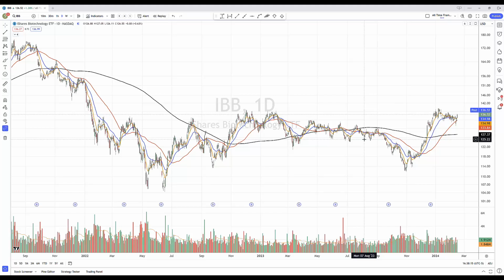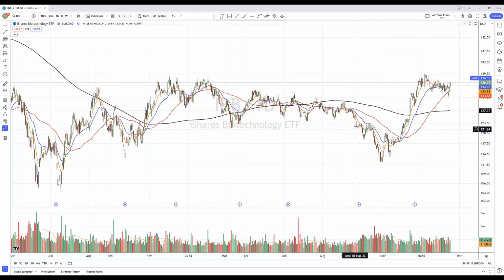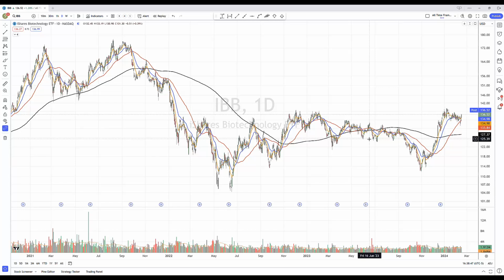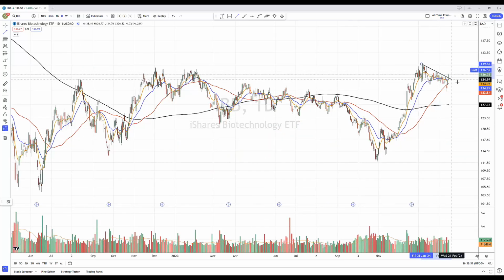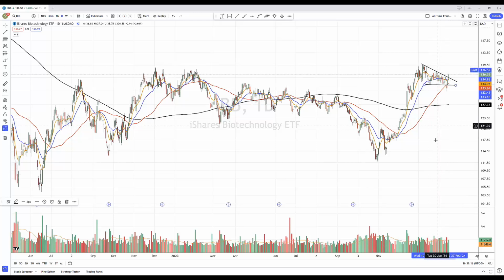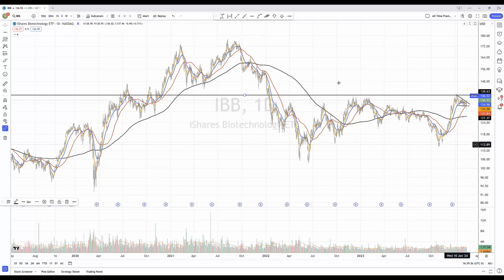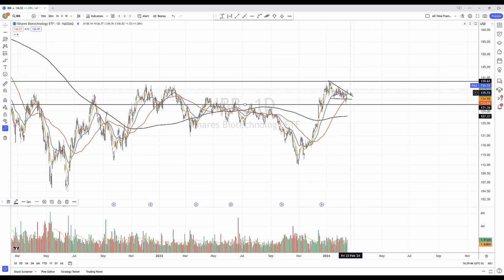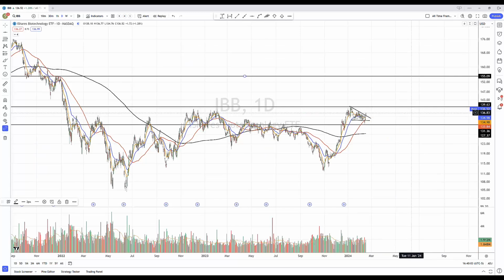Watch for a breakout in Biotech $IBB